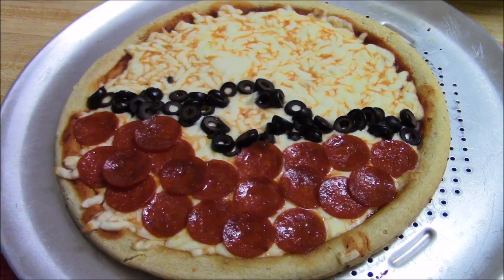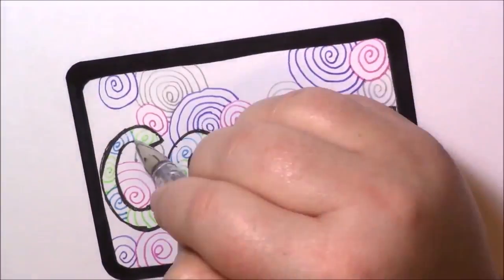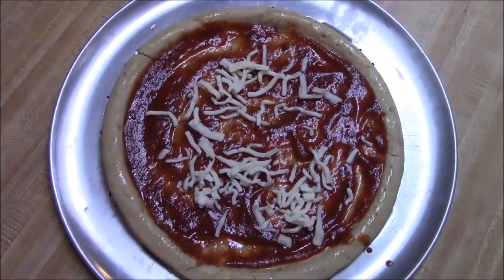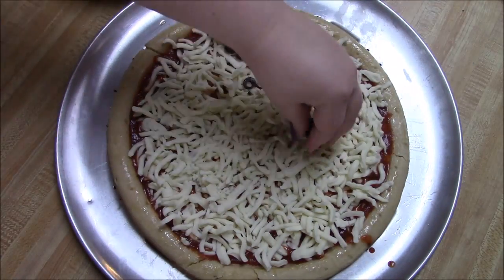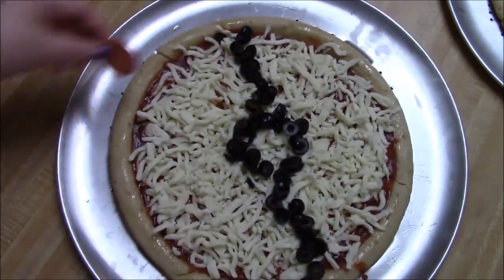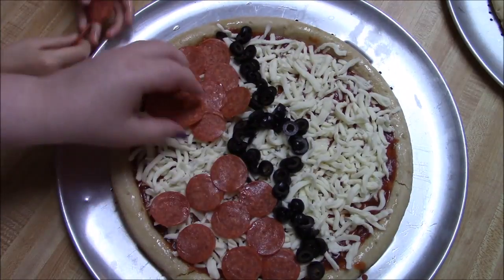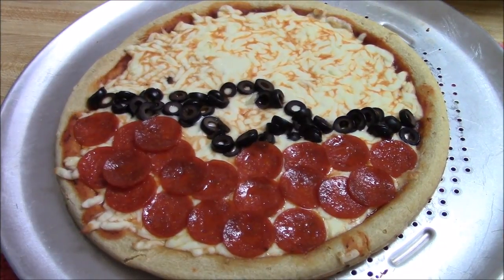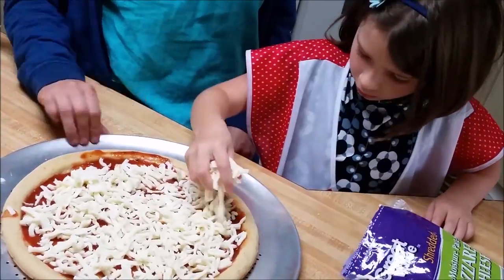Pokeball Pizza ~ Pokemon Go ~ Gotta Eat 'Em All!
Simple and fun Pokemon Go meal!